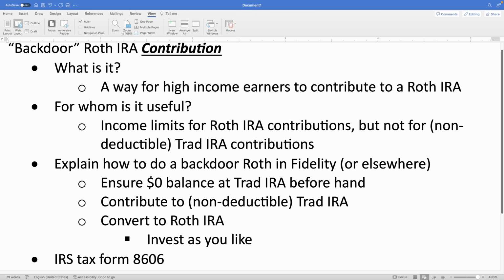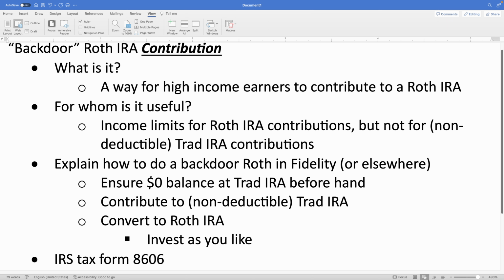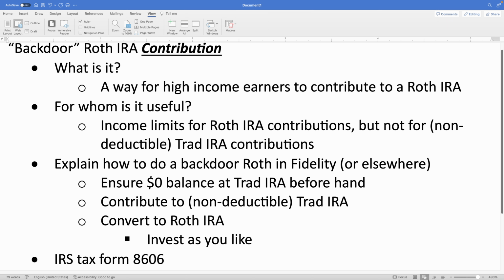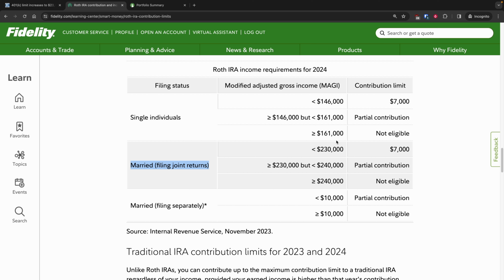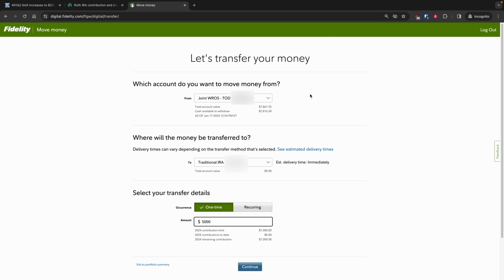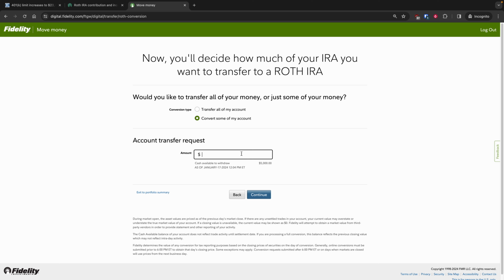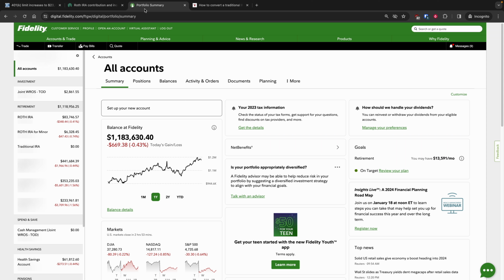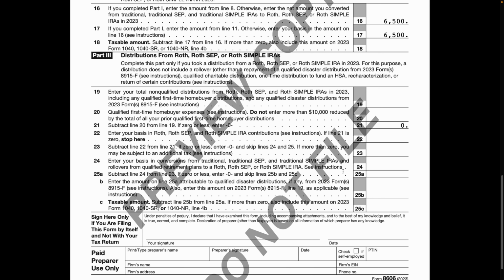How (and why) To Do a Backdoor Roth IRA Contribution (+ Fidelity walkthrough)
This video describes how (and why) to do a backdoor Roth IRA contribution and includes a walkthrough of the process at Fidelity.

I blog about money, investing, taxes, credit cards, and life

Here's a blog post where I describe getting 5.25% cash back on most credit card purchases